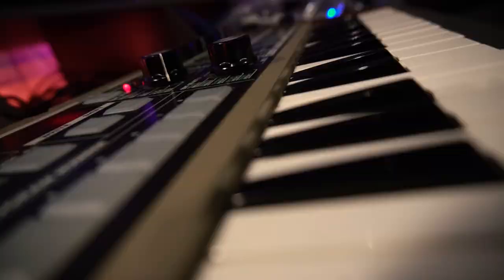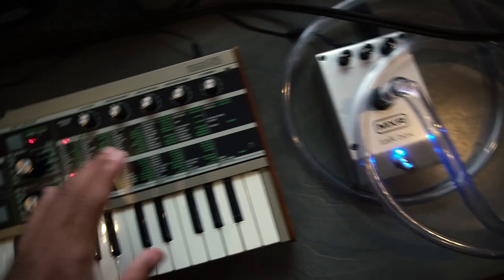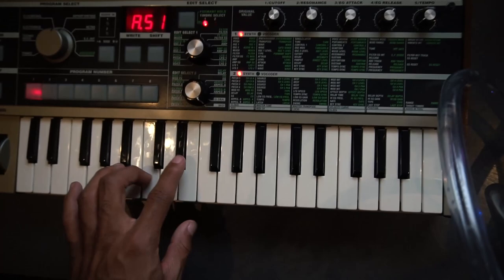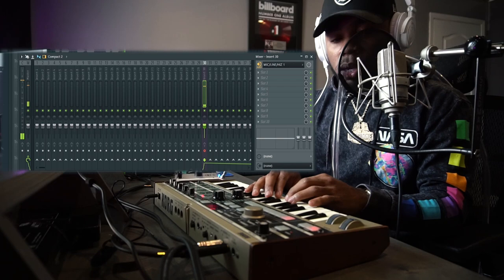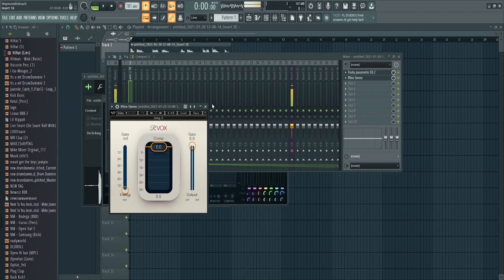Today We Talkbox & G Funk! | music producer vlog *super catchy beat*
00:00 - Intro To Talkbox
00:39 - Requirements
01:22 - Making the beat
04:56 - Adding drums
06:09 - Xpand Lead
06:32 - Adding bells
06:41 - Kontakt Guitar
07:24 -Arranging